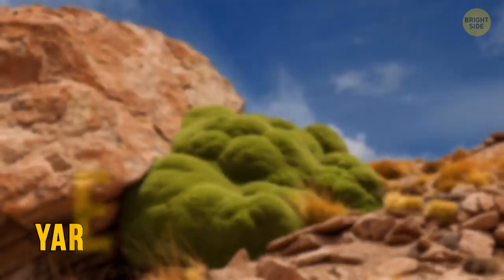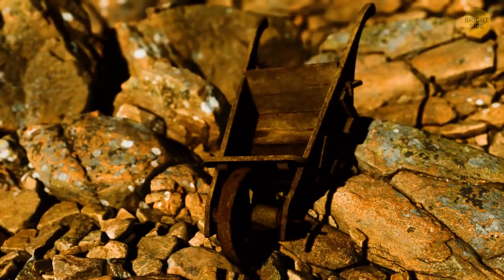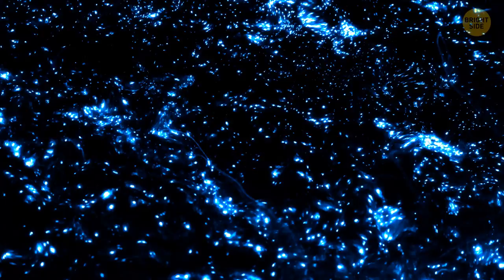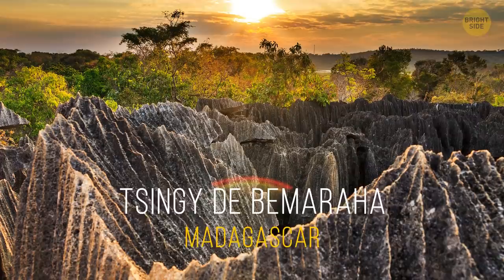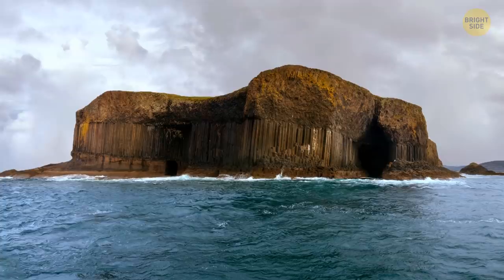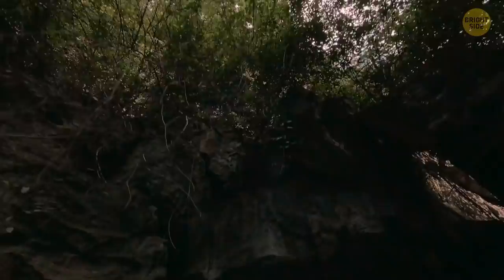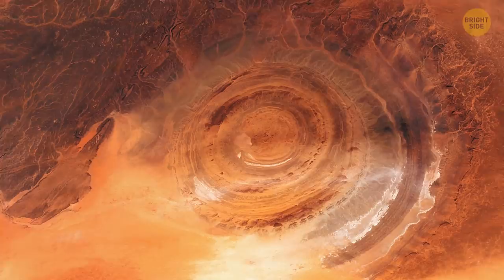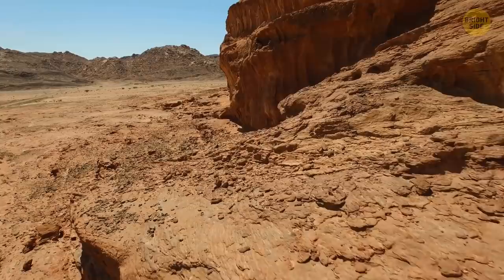14 Places Look from Another Planet but It's Earth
Something is peering at us in the middle of the Sahara Desert. 👀 What looks like a giant eye peeping through Earth's surface! 😱 The Eye of the Sahara will instantly send a chill down your spine! If you thought we know everything about Earth, here's all the proof you need that we live on a mysterious planet indeed! Here are the most mysterious places in the world that'll make you forget they're actually on Earth! 😲